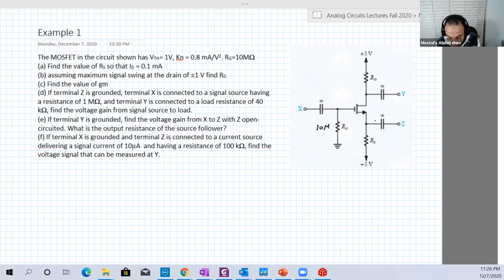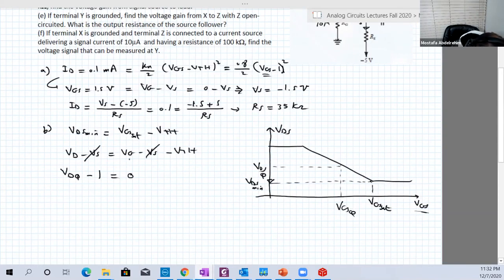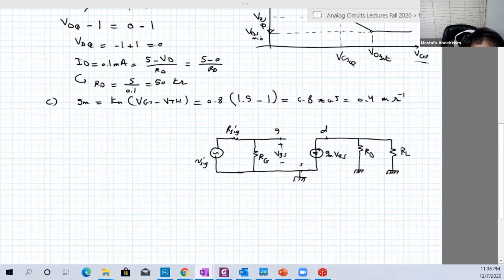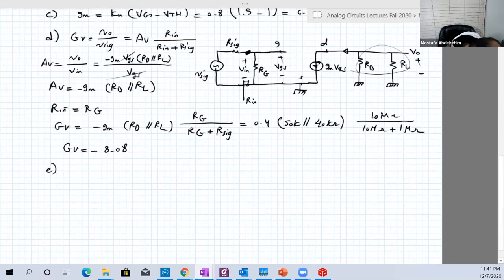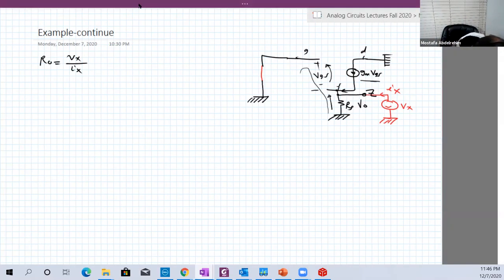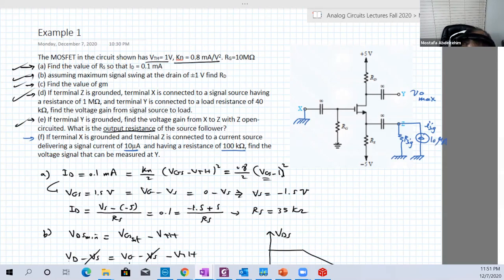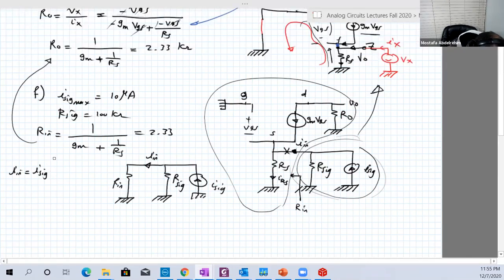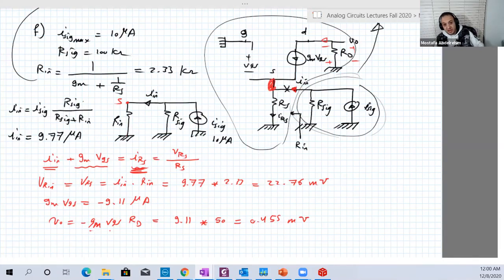lec30d Solving problem 5.115 Adel Sedra Microelectronic Circuits Sixth Edition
Problem 5.115 Sedra’s book 6th edition